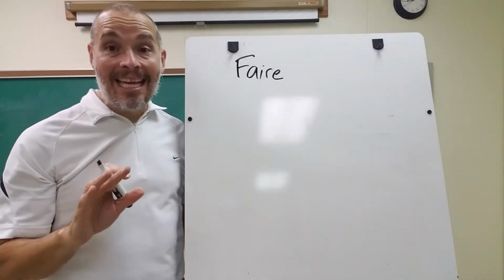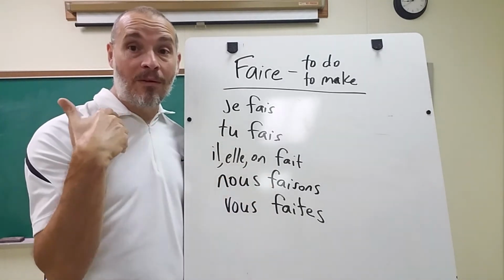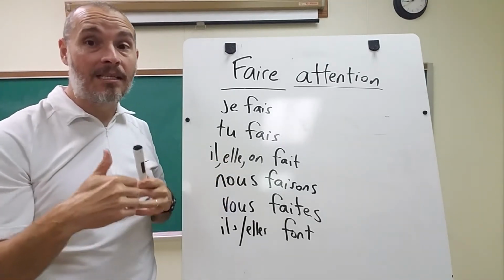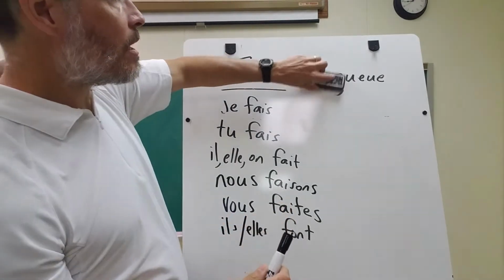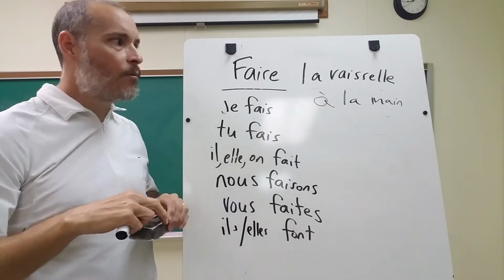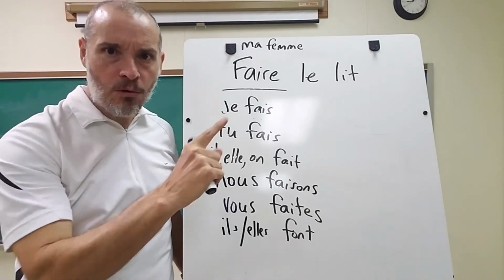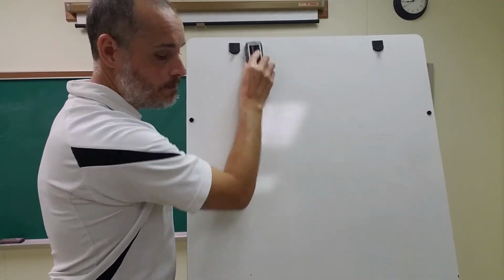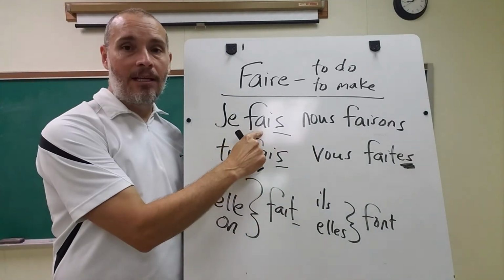Chap. 6 Part 1 conjugating FAIRE; and faire idioms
This is Part 1 of our Chapter 6 series. In this video, we look at how to conjugate the verb "faire" ("to do/to make"). We also look at some idiomatic expressions using "faire".

At the conclusion of the video, you can practice conjugating the verb "fair" and idioms by going to the University of Texas' website, "Tex's French Grammar" The top of the page has some explanations; the bottom has some practice sentences.

In Part 2, we will look specifically at using "faire" in weather expressions.

To see the full list of videos and assignments, go to my teacher webpage .